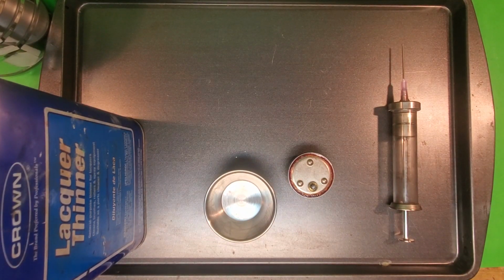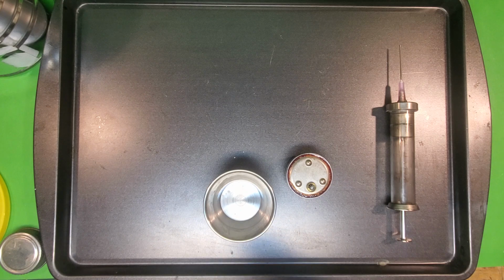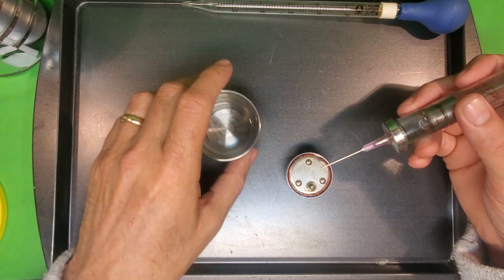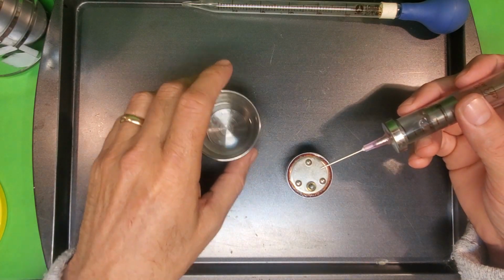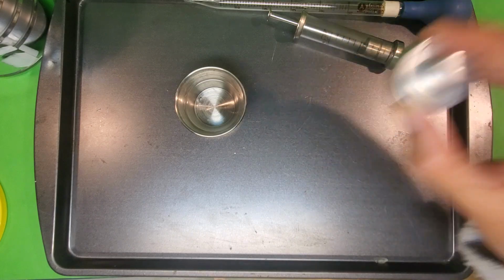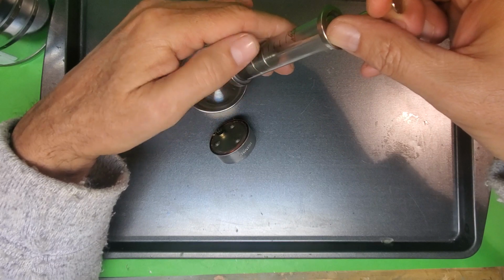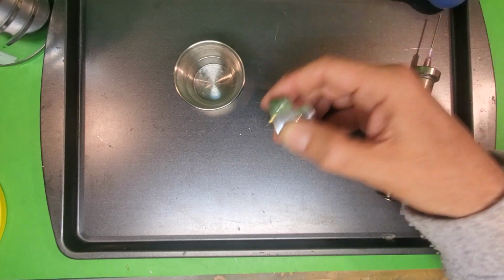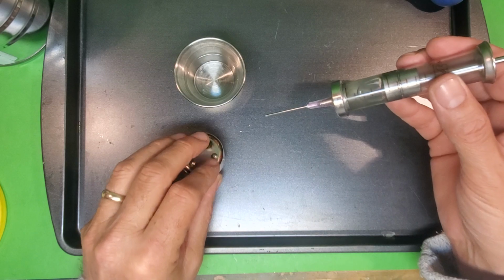GE/Telechron - pt 9 - Preparing the rotor to be reoiled (Kitchen Clocks)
Kitchen Clocks
Process for cleaning out the inside if the rotor using lacquer thinner and a hypodermic syringe.

**UPDATE** Since making this video I have found that it is unnecessary to clean out the rotor with lacquer thinner. I now simply add the correct amount of fluid and rotate the rotor to disperse the oil. I continue to rotate the rotor once I have it on test until it runs quiet (which it usually does.) I have found that my success rate in rehabilatating rotors is greater if I do not inject cleaner into them.

Check out Telechronic Productions on eBay for reinvigorated clocks and GE/Telechron clock parts.